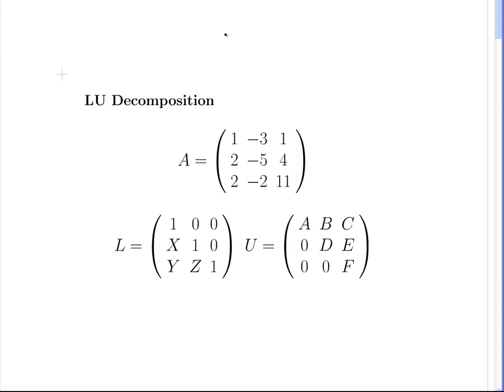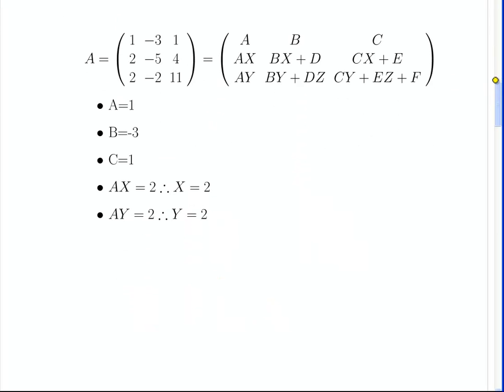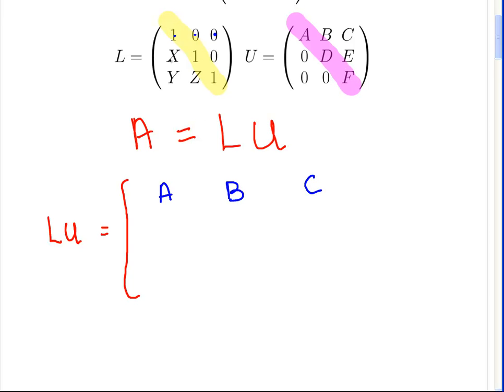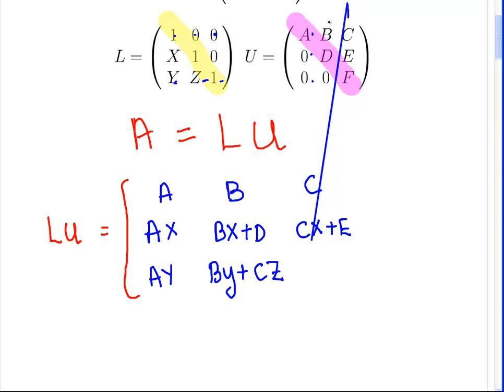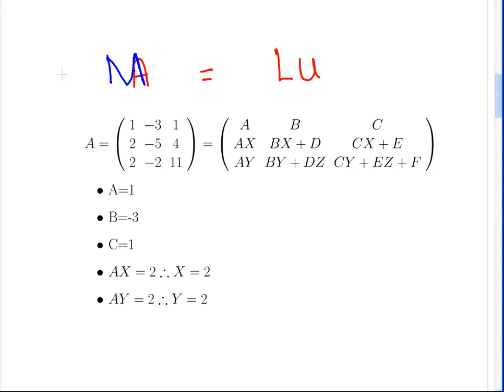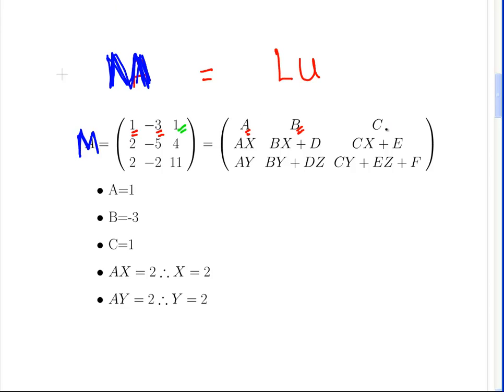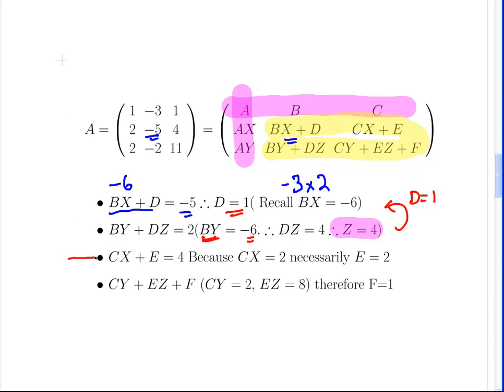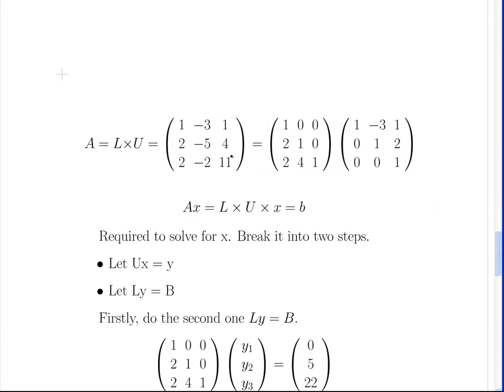LU decomposition of a matrix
MathsResource.com | Linear Algebra | LU Decomposition